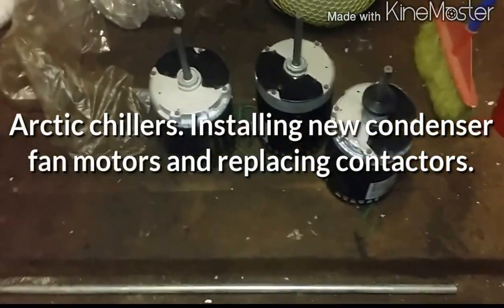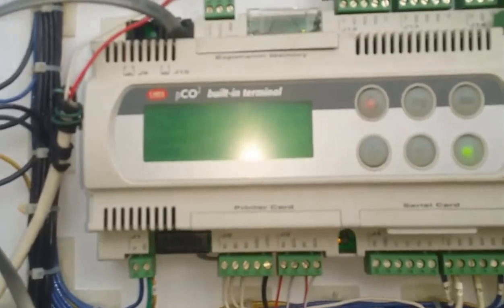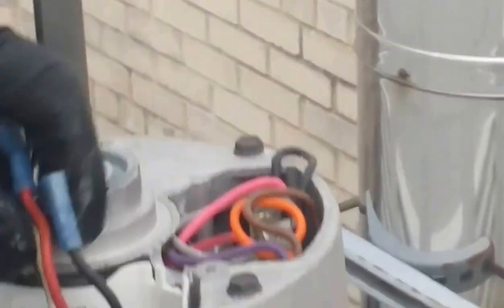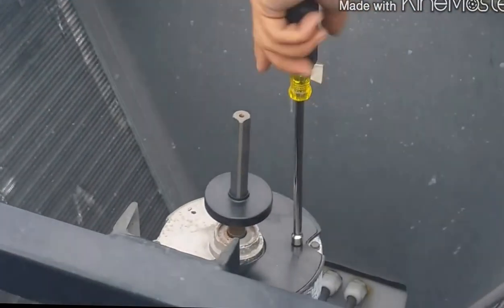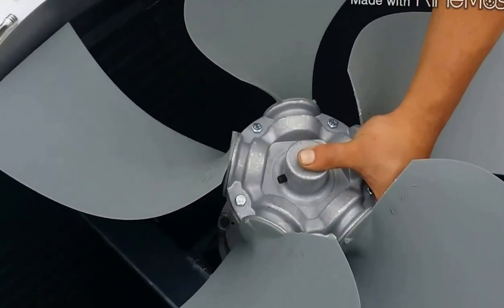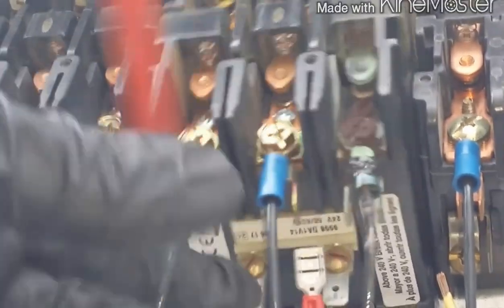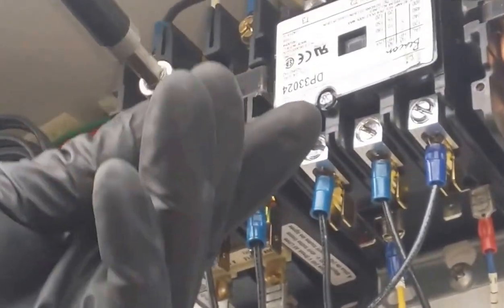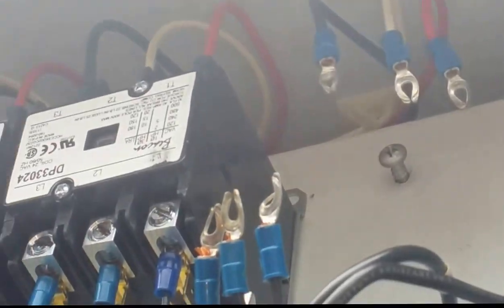| Arctic Chiller | Condenser Fan Motors Replaced | HVAC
Replacing condenser fan motors and contactors.